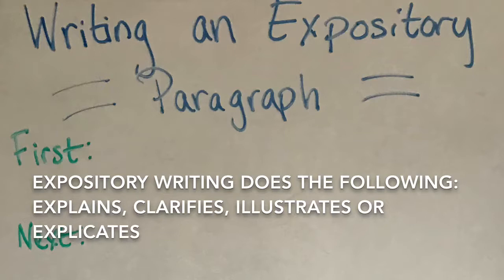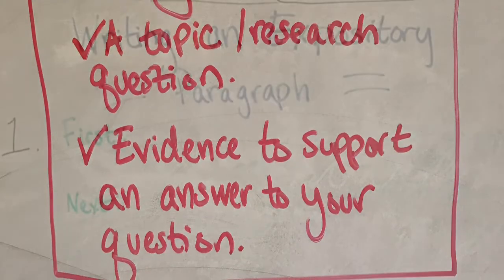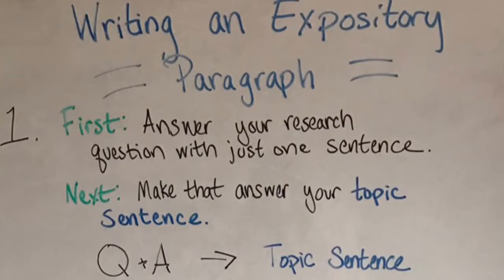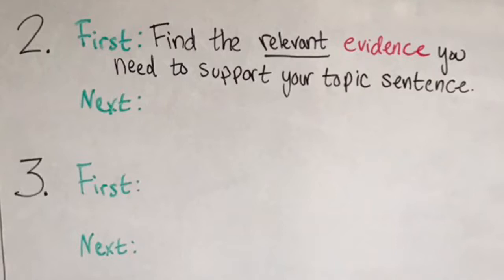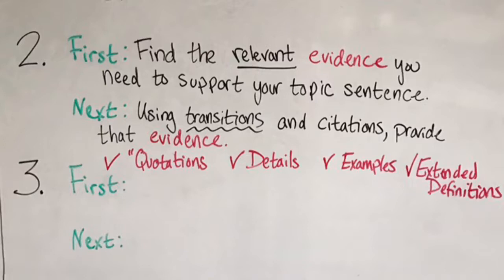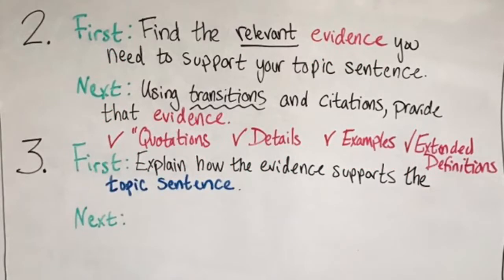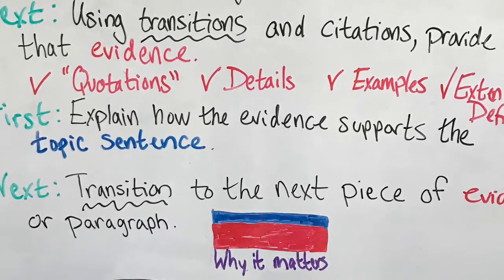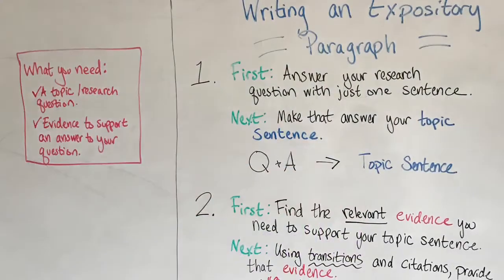Process Video: Writing an Expository Paragraph